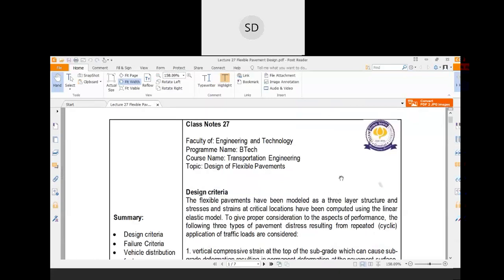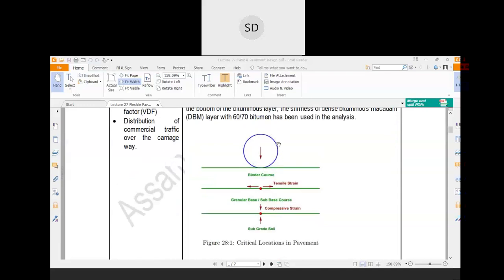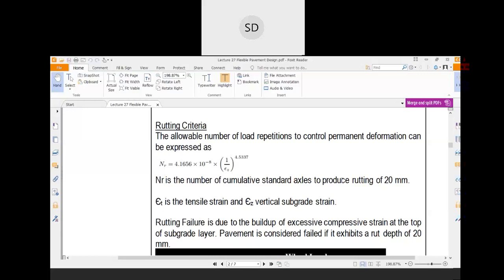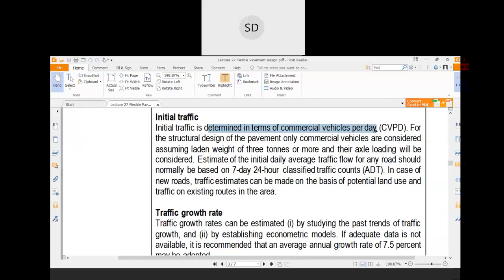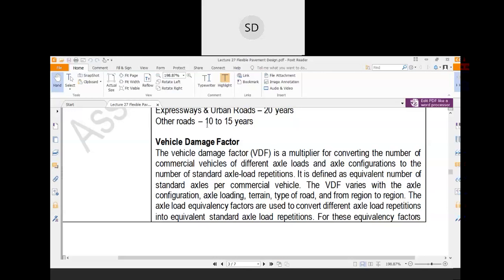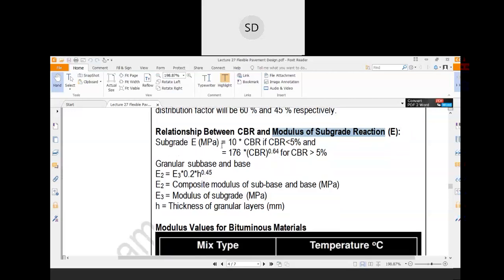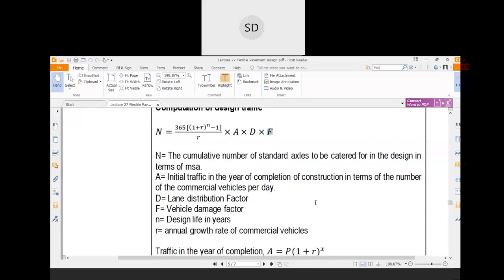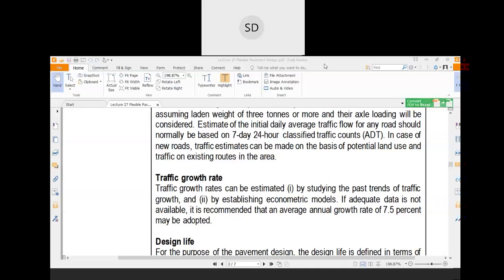Parameters for flexible pavement design